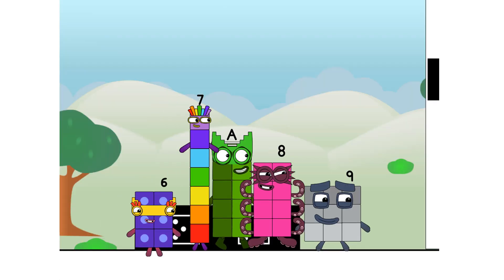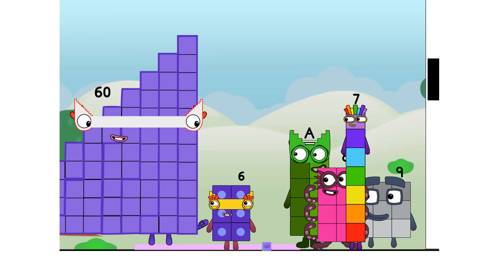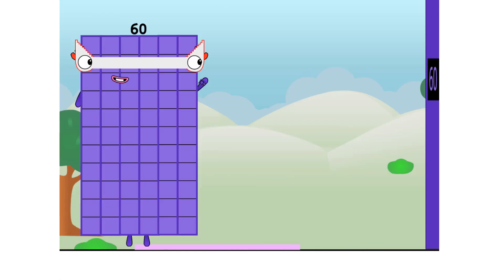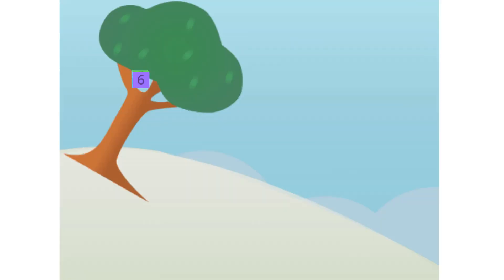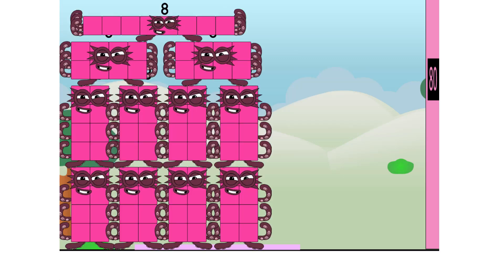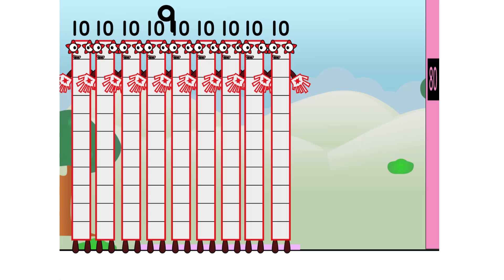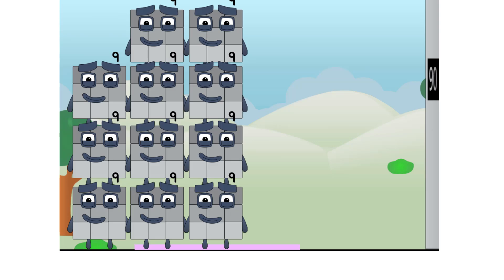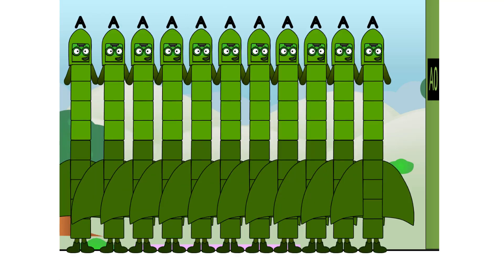Numberblocks Math: Learn Adding Numbers | Numberblocks Sneezes | LEVEL 2 | #660